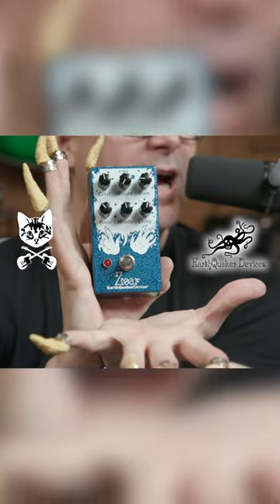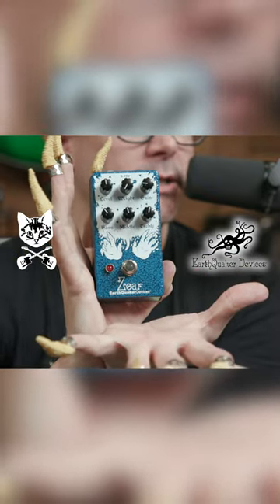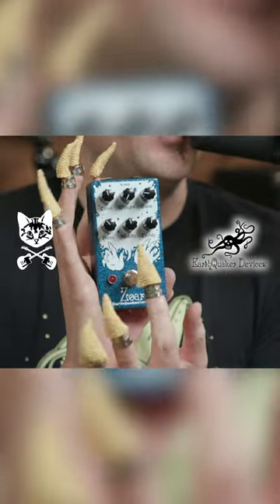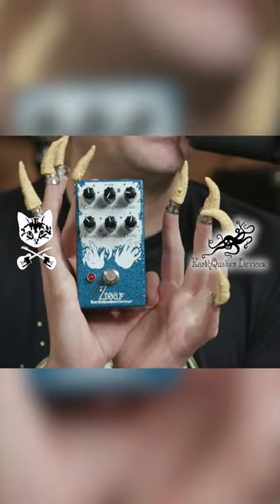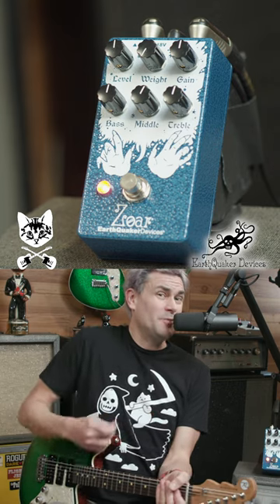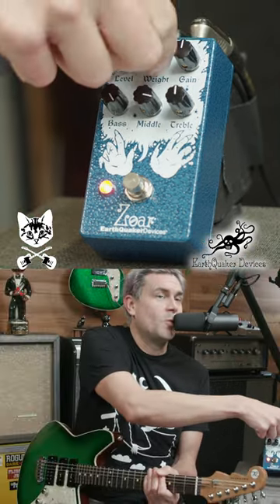Zoar Magic: EarthQuaker Devices's Game-Changer 🎸 | B's Music Shop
Brian unveils the magic of EarthQuaker Devices' Zoar pedal. Swipe to experience the tonal revolution!